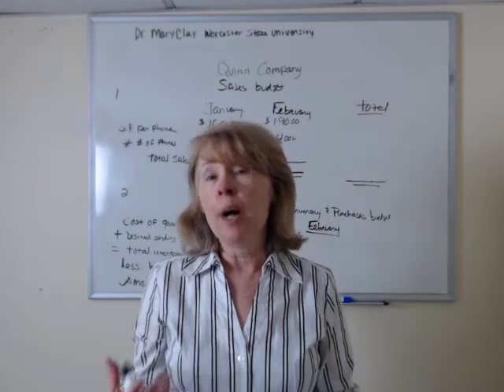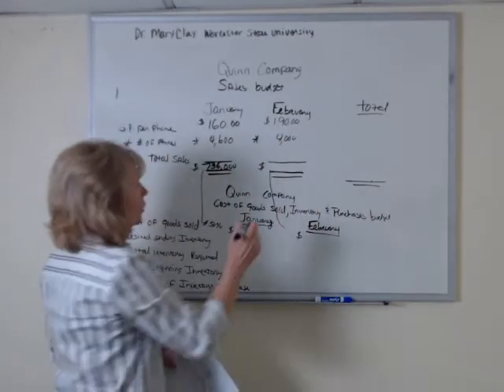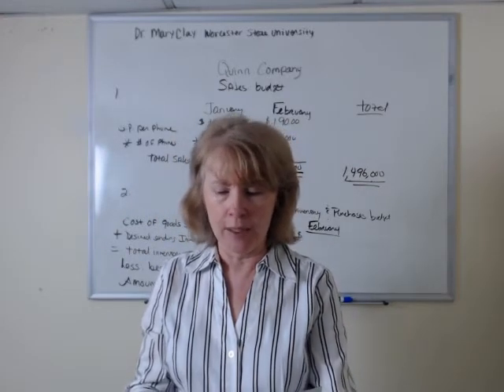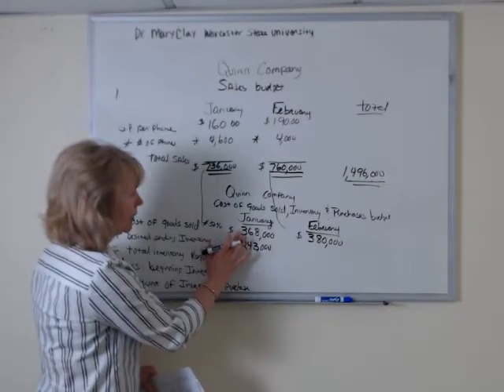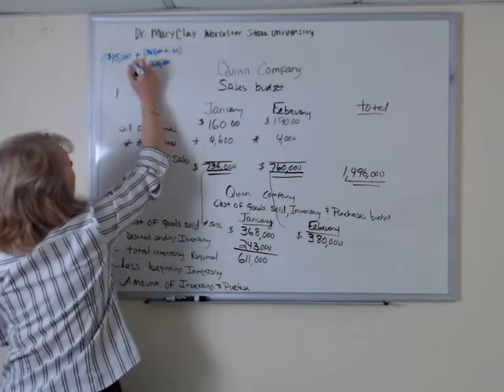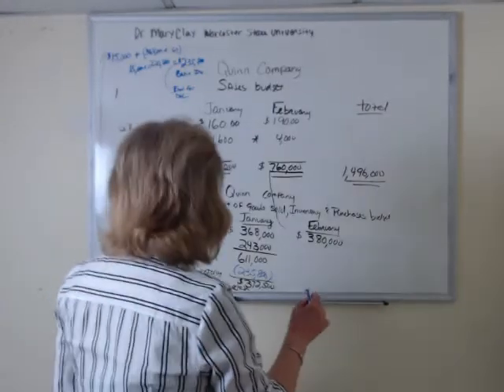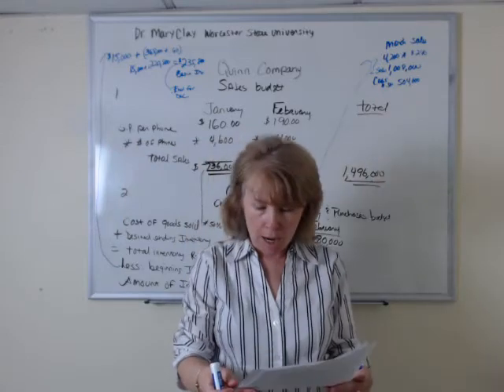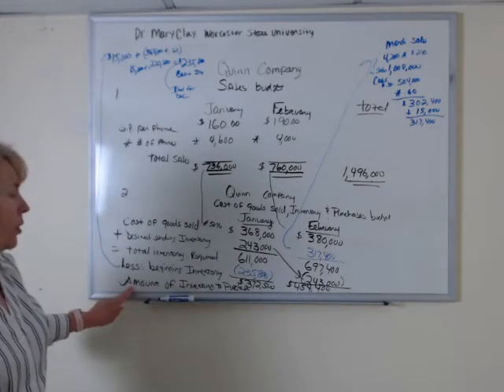Sales COGS IN & Production Budget